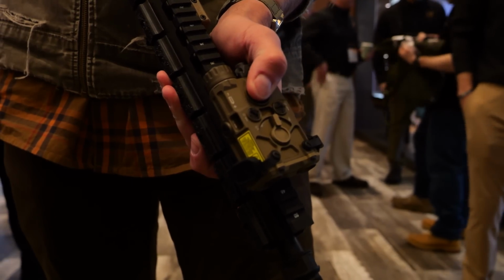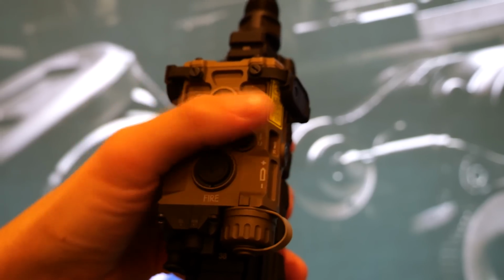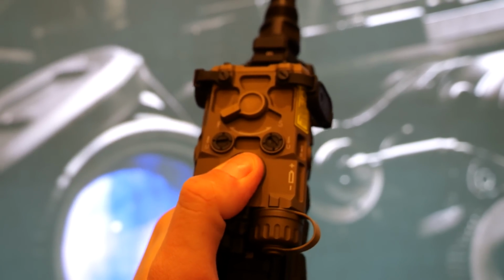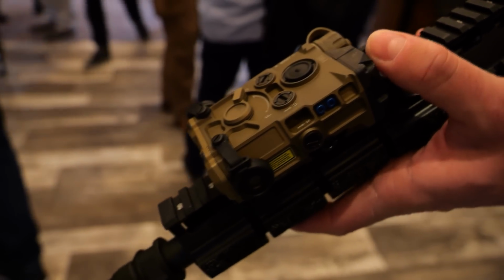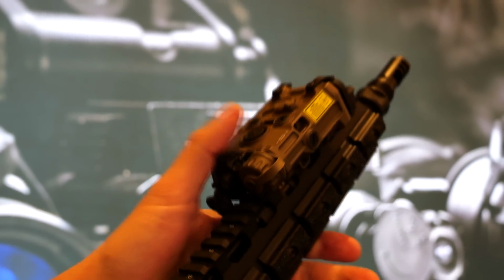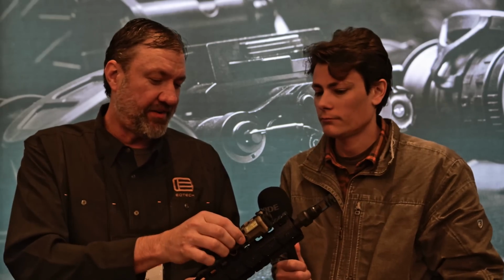The NEW EOTech OGL: On-Gun-Laser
Last year EOTech started offering their own line of night vision and thermal imaging devices, and this year they are introducing their first ever Laser Aiming Module: the OGL or "On-Gun-Laser." The OGL is a relatively compact and lightweight multifunction aiming laser, with a VCSEL infrared illuminator, and coaligned IR laser designator and visible laser.

Gun and gear giveaways are not affiliated with, associated with, or in any way endorsed by YouTube and TFBTV is solely responsible for the giveaways mentioned in this video and this description. No purchase required for gear worth over $250.